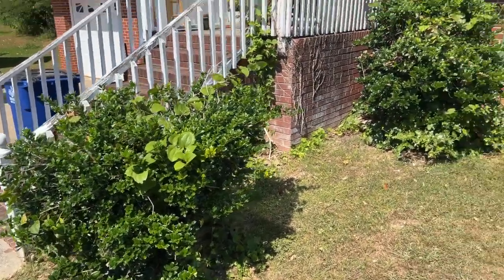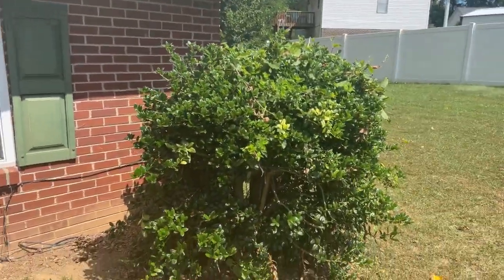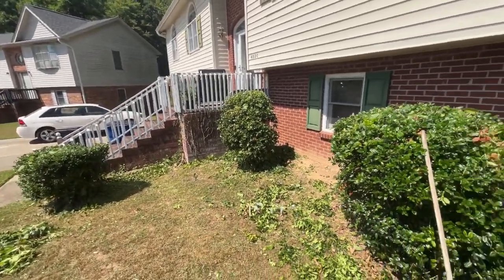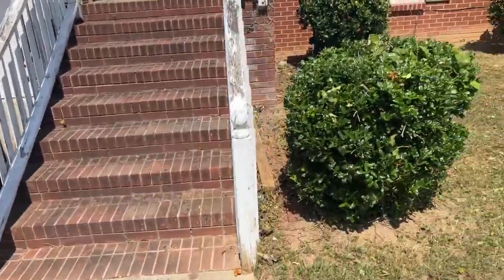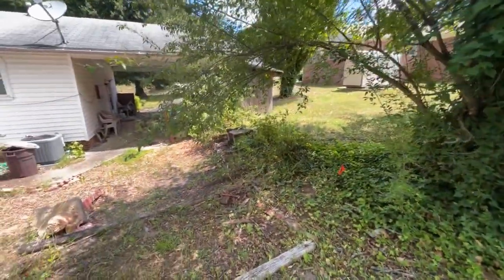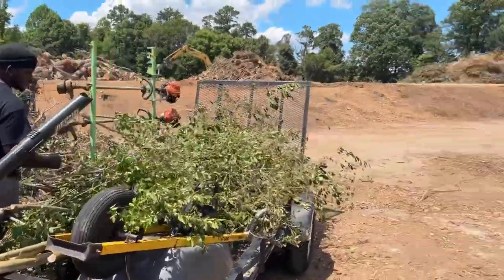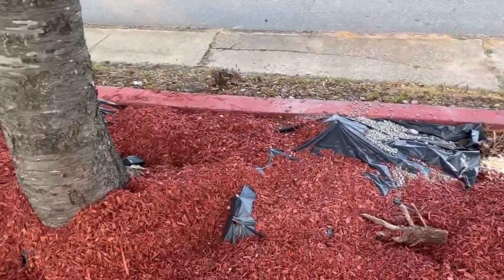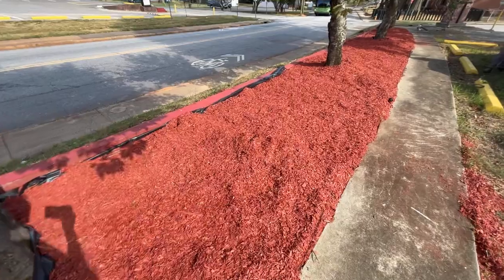$500 In 5 Hours- Lawn Care Vlog